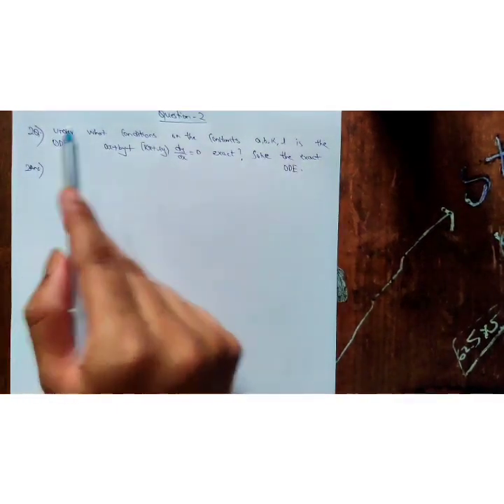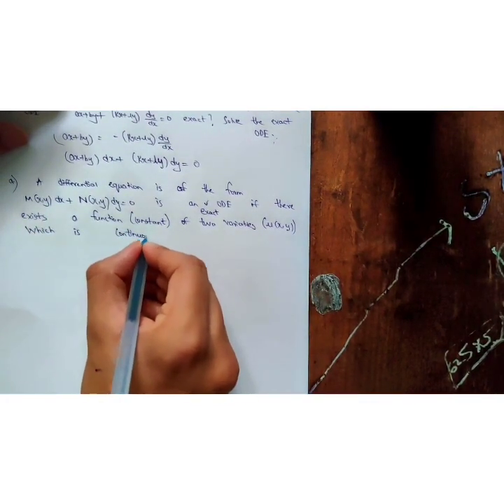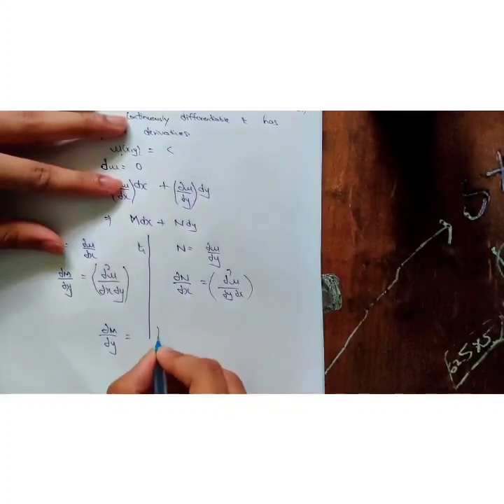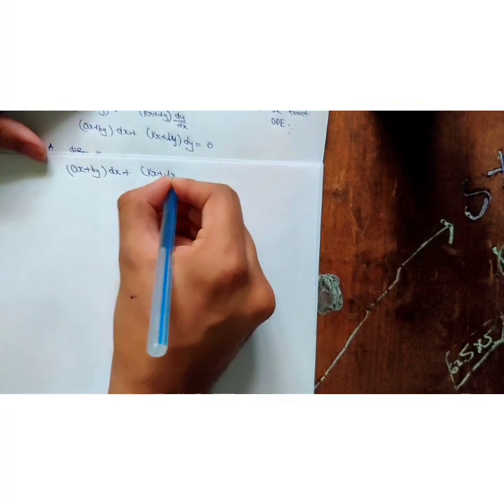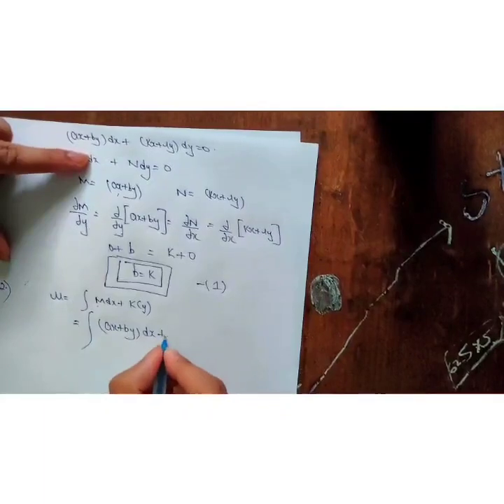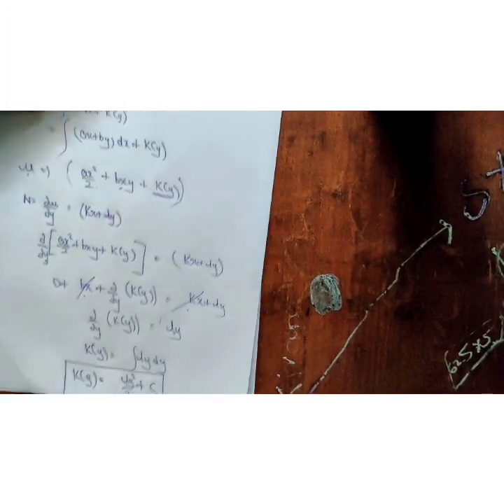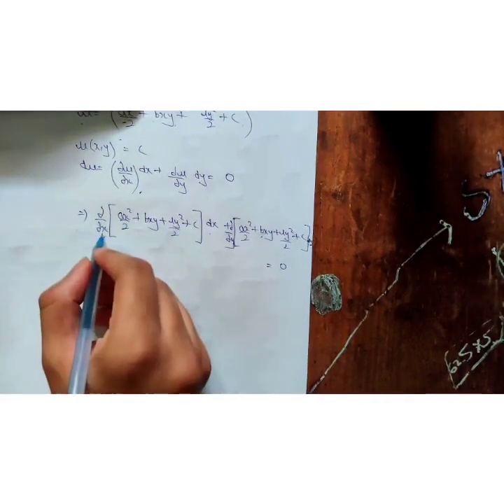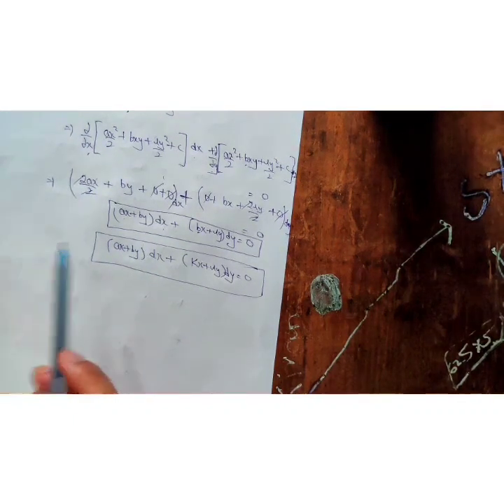MAT-104 QUESTION 2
Ayyala Karthik
ak919